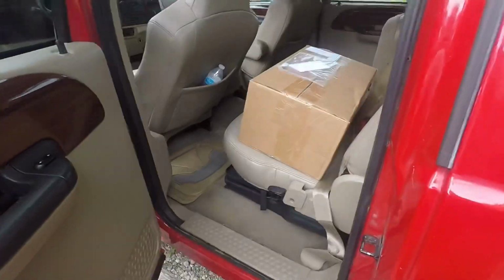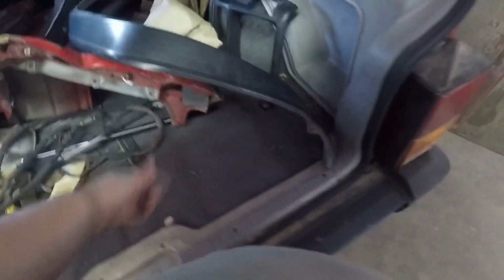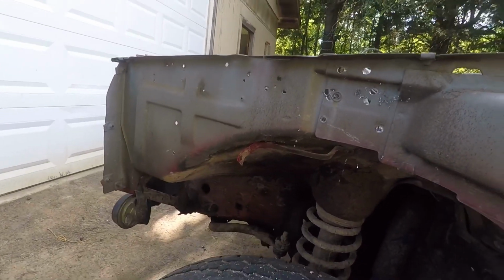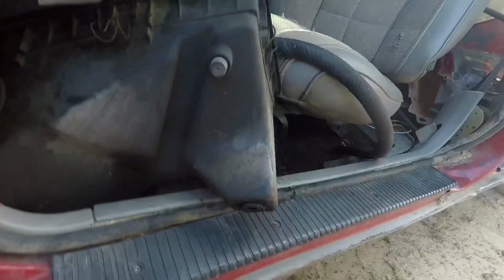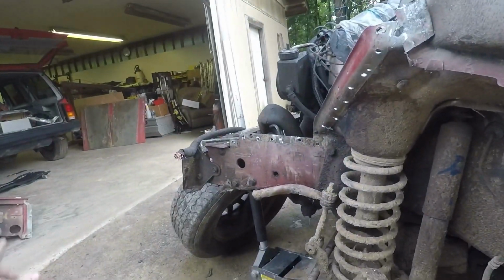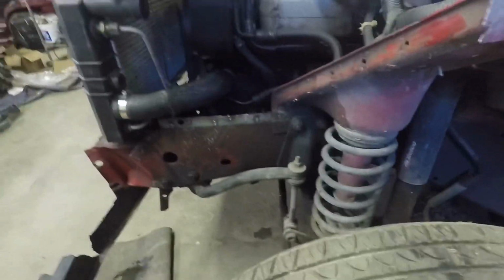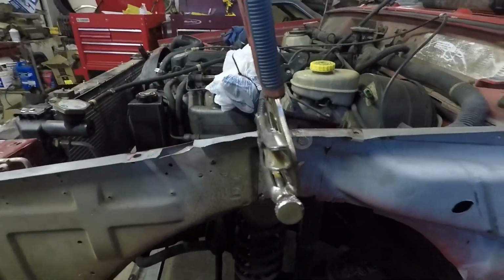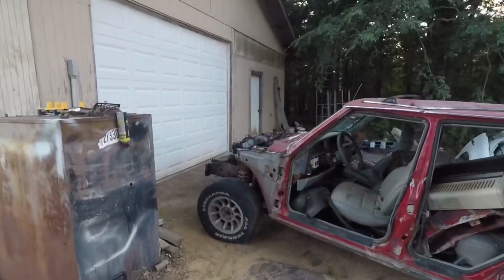REBUILDING A WRECKED JEEP CHEROKEE XJ PT6